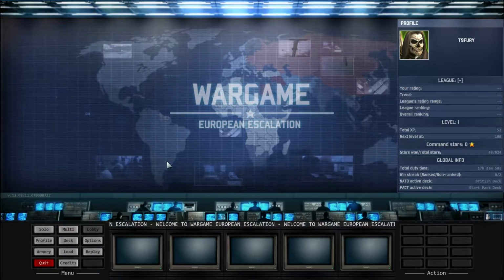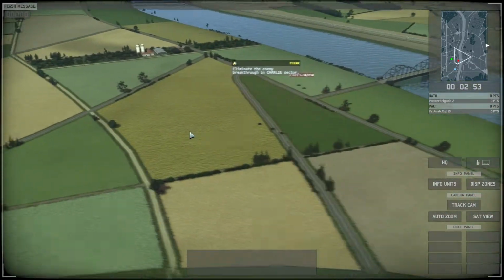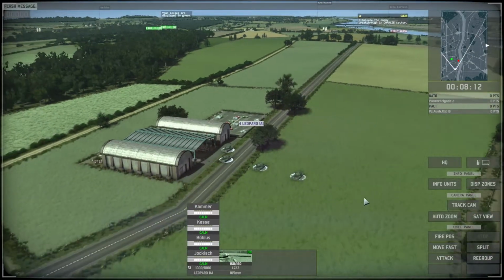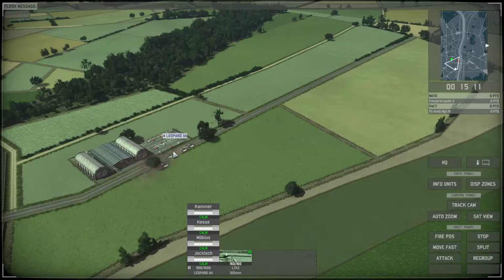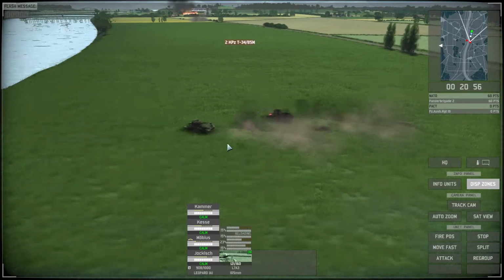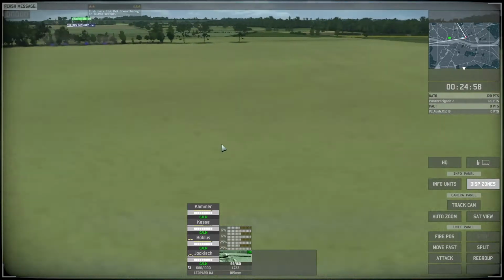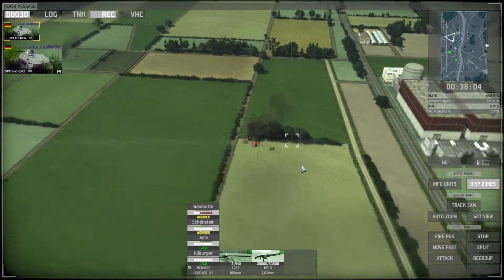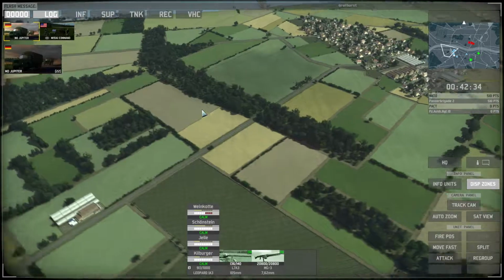Wargame : European Escalation - Quick Game Review Mission 01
This is just a quick game review of the RTS game Wargame : European Escalation, mainly just to show off the graphics and some of the units. As the first mission is only a trainer mission there isn't much action. I should be getting a skirmish mission videoed sometime and that will show how intense the game can get.